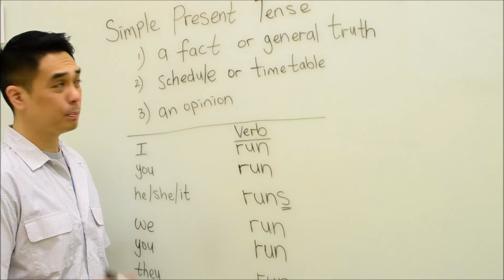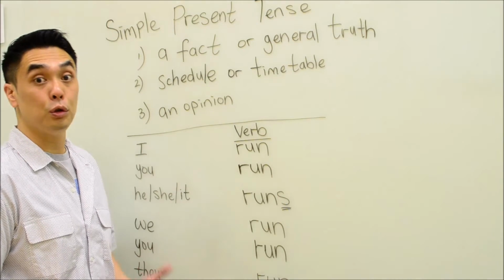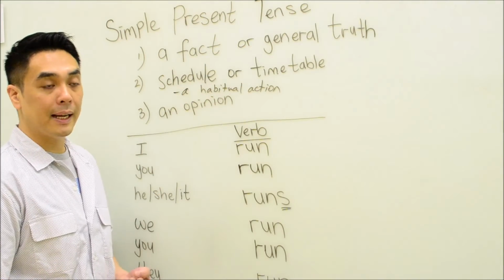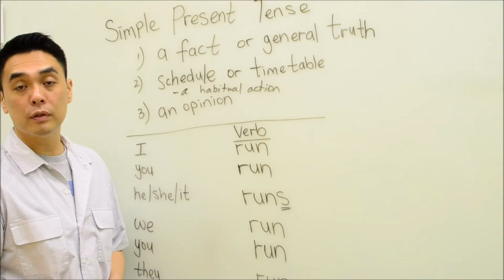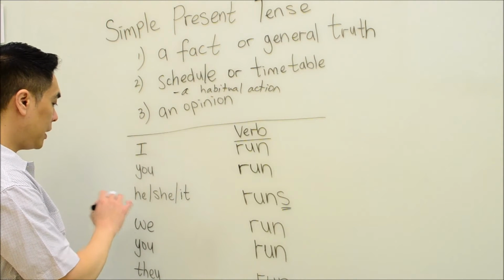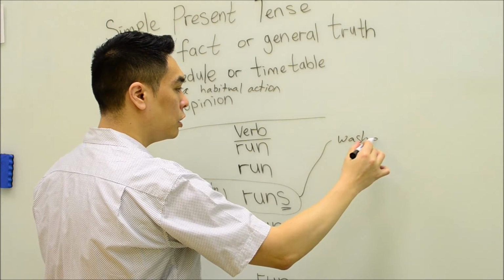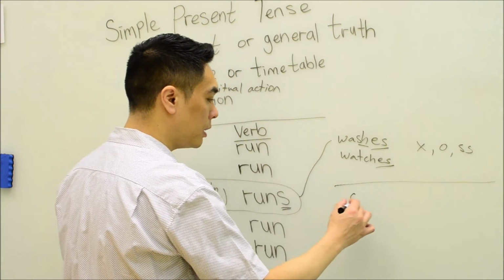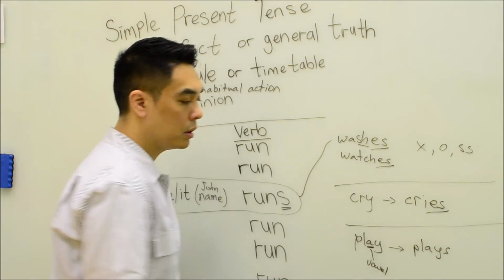Simple Present Tense - Simply English Member Video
This video gives a brief lesson on the Simple Present Tense. One of the first tenses a child learns, but often causes confusion (and lost points in tests/exams) when using the third-person singular (he/she/it). If you have any questions, let us know!